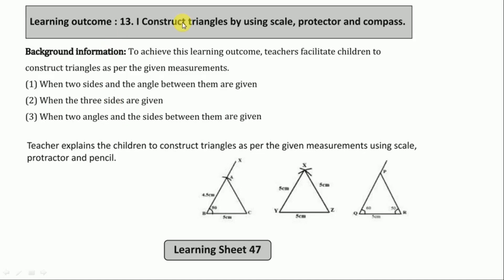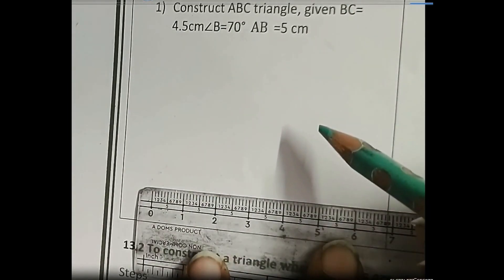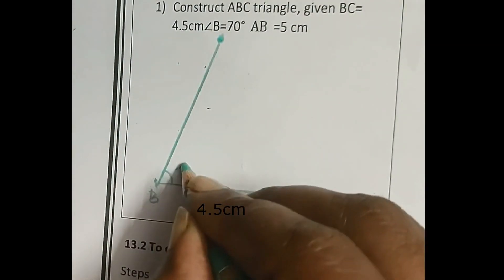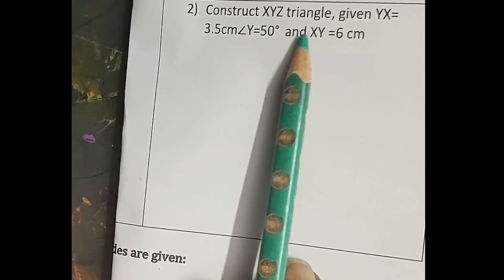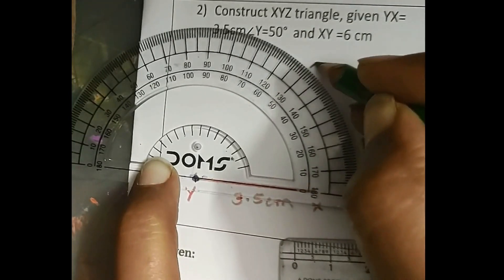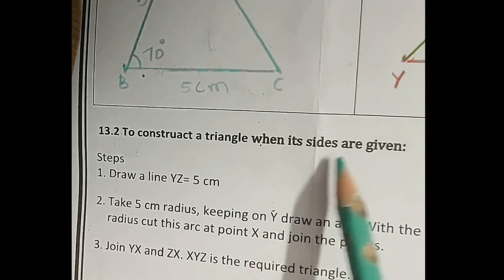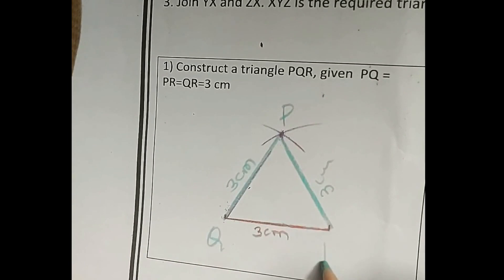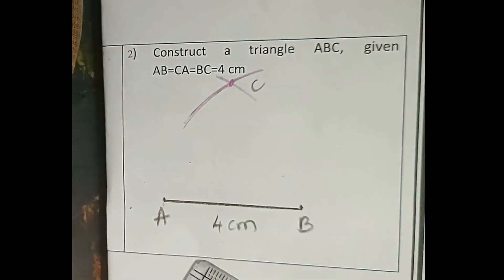8th kalika chetarike LO 13 Learning sheet 47 construct triangle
8th kalika chetarike LO 13 Learning sheet 47 construct triangle

About video :
this video class for construct triangle learning outcome number 13 learning sheet number 47